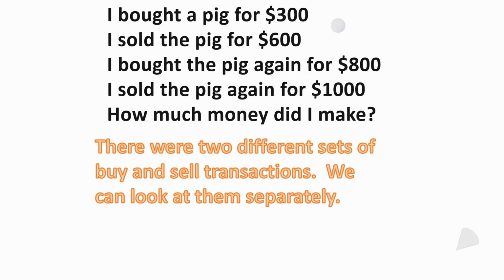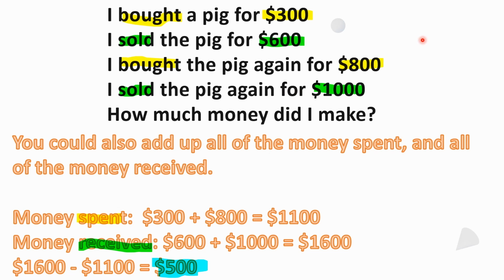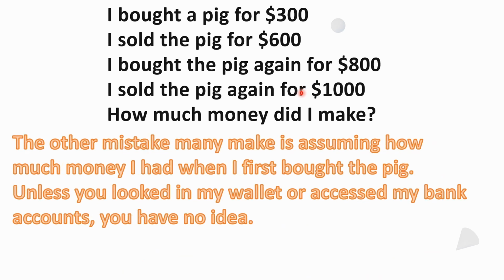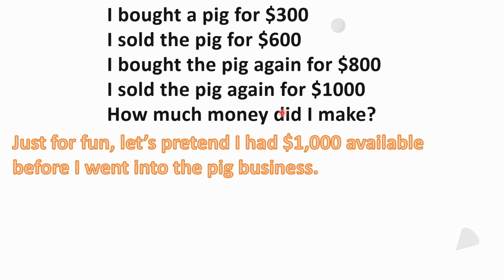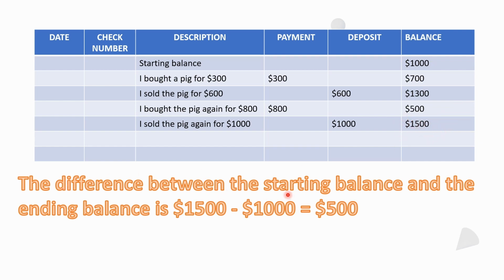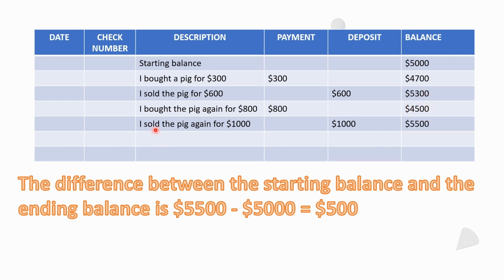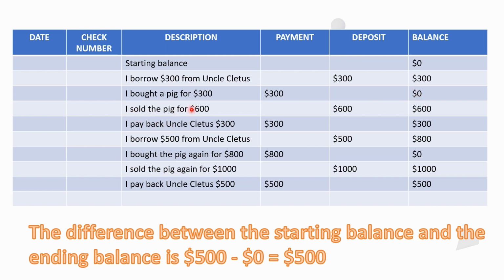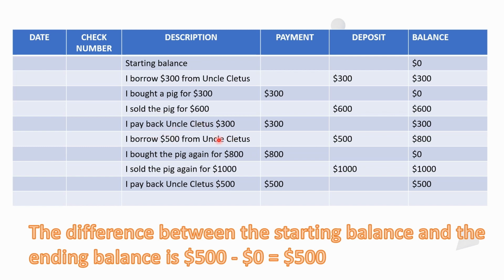I bought a pig for $300 Mathematics Problem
I bought a pig for $300
I sold the pig for $600
I bought the pig again for $800
I sold the pig again for $1000
How much money did I make?